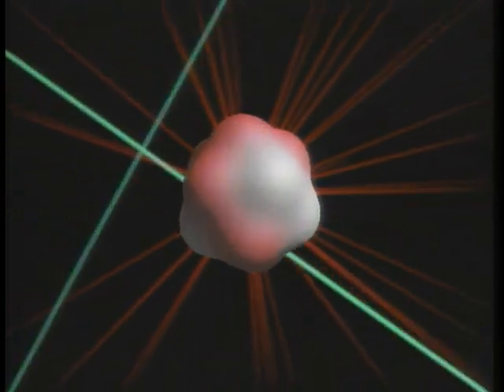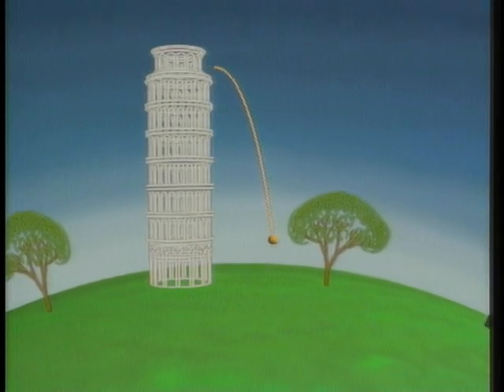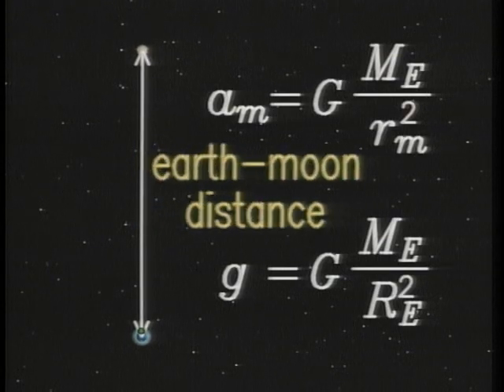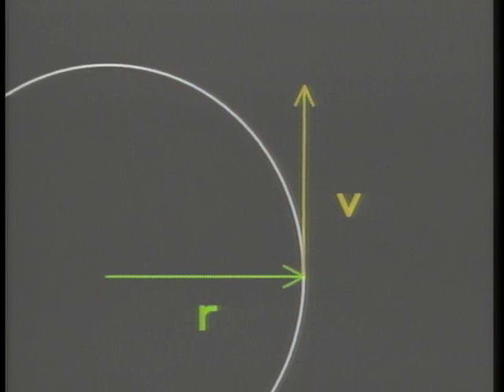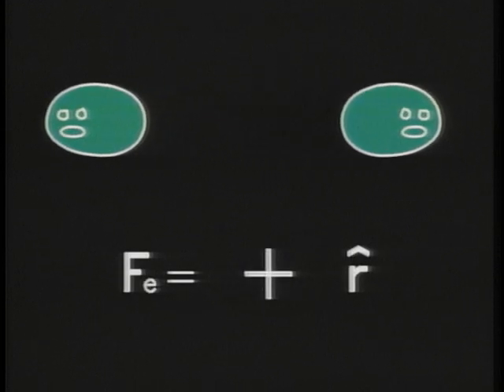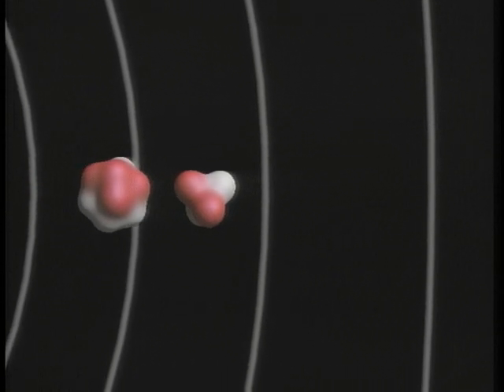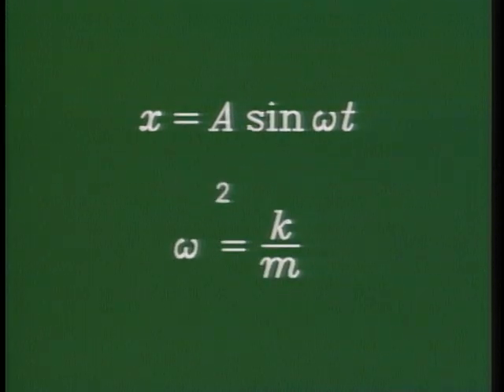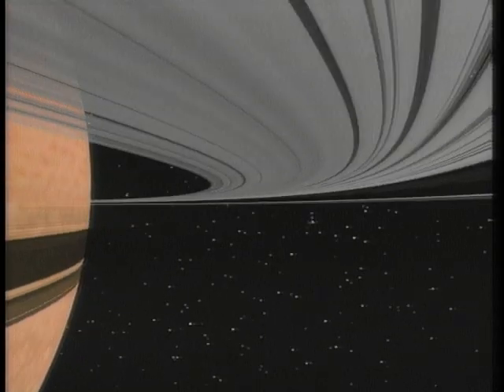Siggraph 1984 - The Mechanical Universe Demo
A short demonstration video of the computer animations for "The Mechanical Universe," produced by Jim Blinn for the 1984 Special Interest Group on Graphics (Siggraph) of the Association for Computing Machinery conference. for more details.

“The Mechanical Universe,” is a critically-acclaimed series of 52 thirty-minute videos covering the basic topics of an introductory university physics course.

Each program in the series opens and closes with Caltech Professor David Goodstein providing philosophical, historical and often humorous insight into the subject at hand while lecturing to his freshman physics class. The series contains hundreds of computer animation segments, created by Dr. James F. Blinn, as the primary tool of instruction. Dynamic location footage and historical re-creations are also used to stress the fact that science is a human endeavor.

The series was originally produced as a broadcast telecourse in 1985 by Caltech and Intelecom, Inc. with program funding from the Annenberg/CPB Project.